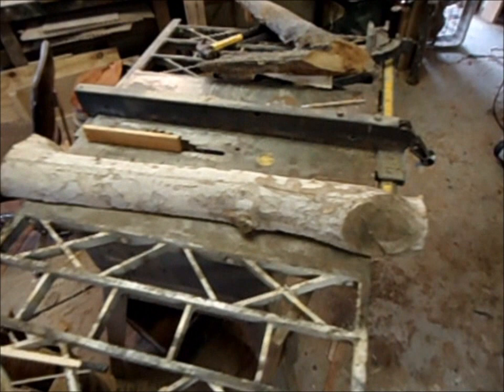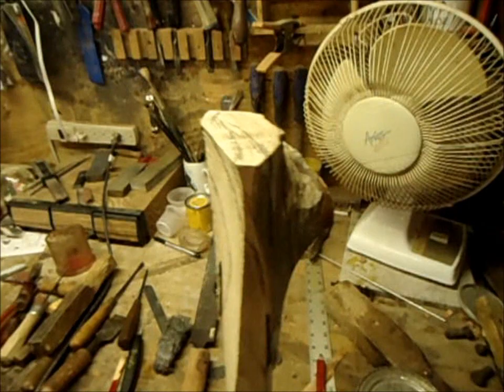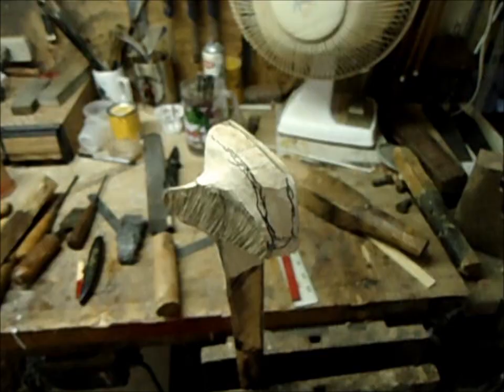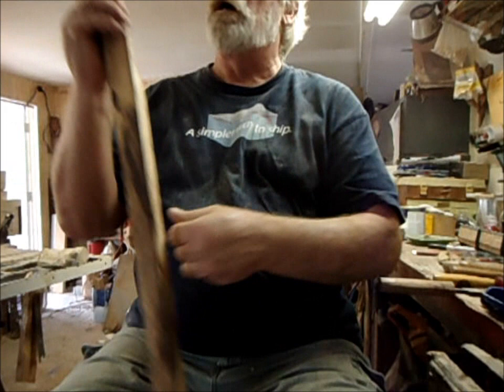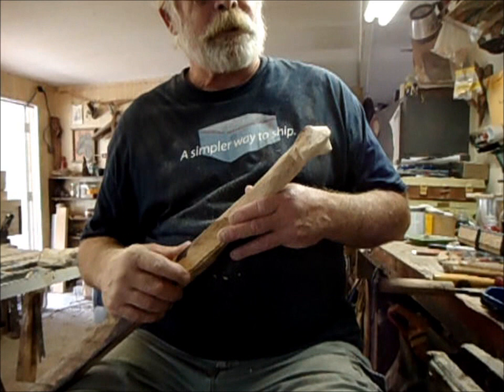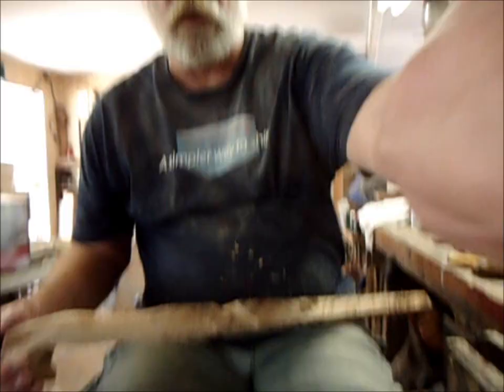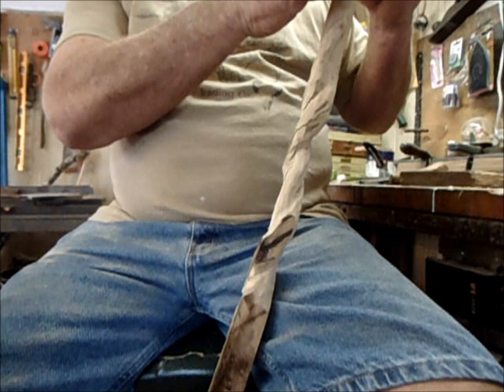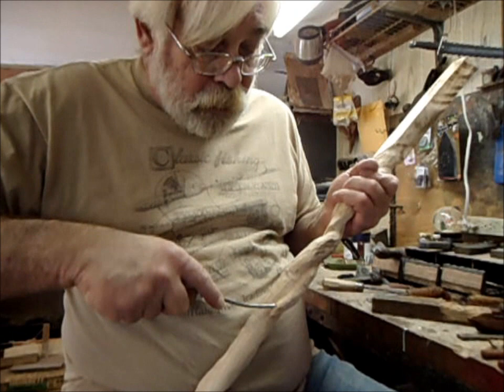How to make a carved wooden cane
In this MOV. clip I show step by step how to make a hand carved wooden cane. In this case a COBRA CANE. I go from the log of a downed tree to the finshed piece. This is done in Shortys Old World Wood Shop.com here in Florida.I am available for any inquiries and questions. I have made over 200 canes with various features to make them not only original, but to fit the personality of the person who uses it. Try making your own. There are no rules in how to do it. There is no copywrite on this and you are welcome to copy and pass it on. 38 minutes viewing